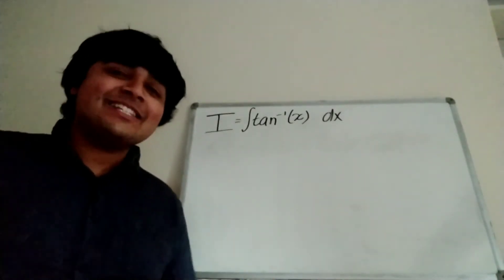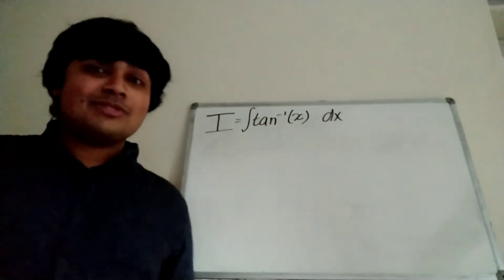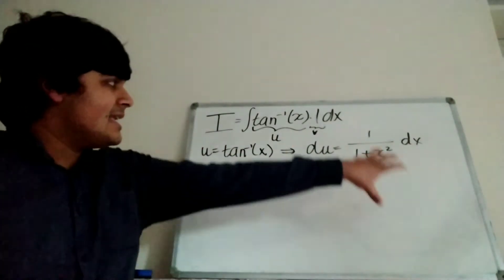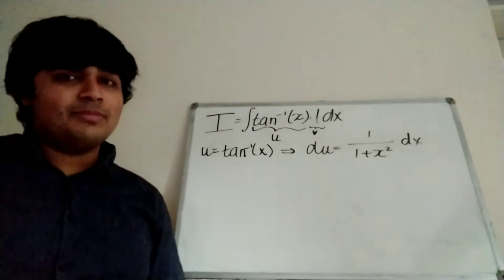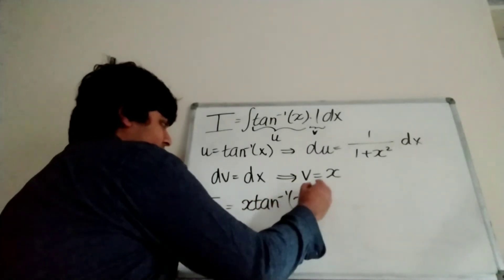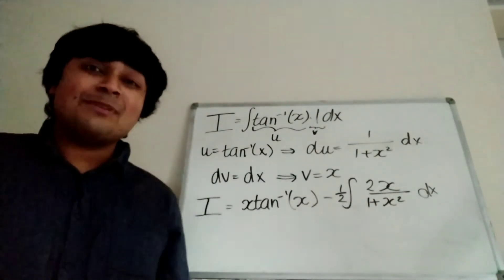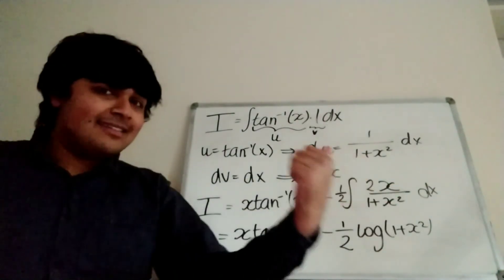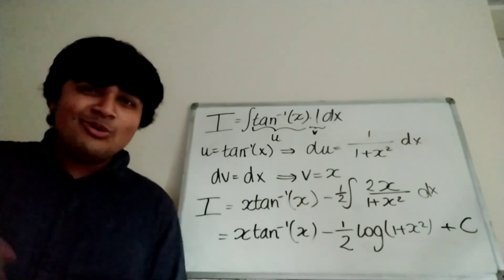The integral trick the FBI don't want you to know about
Hi,

In this video I'll be evaluating the integral of inverse tangent x dx indefinitely using a neat trick.